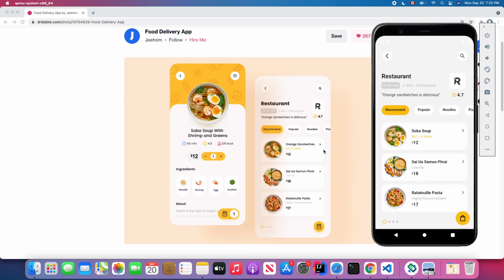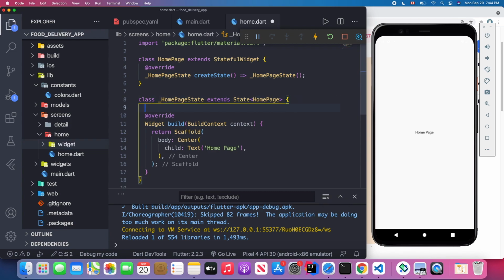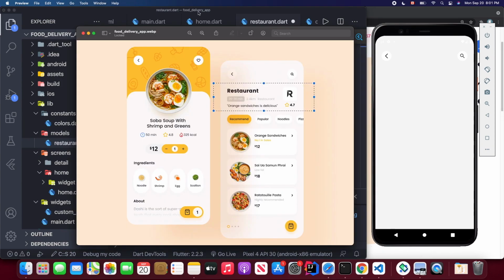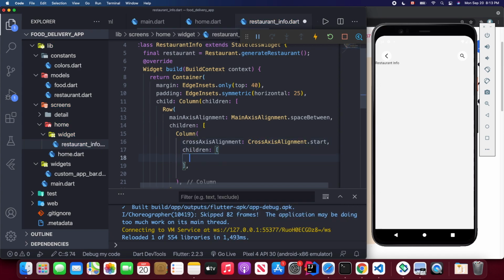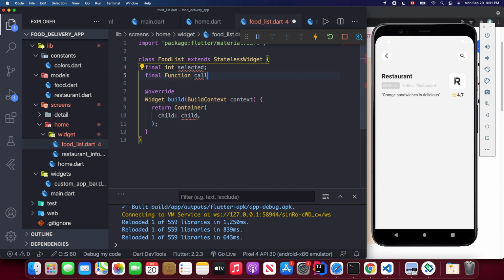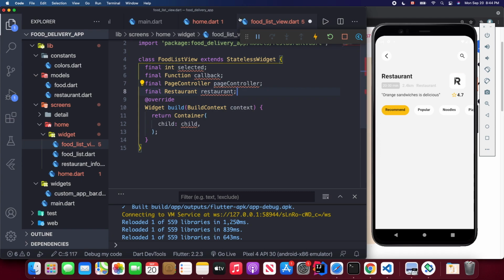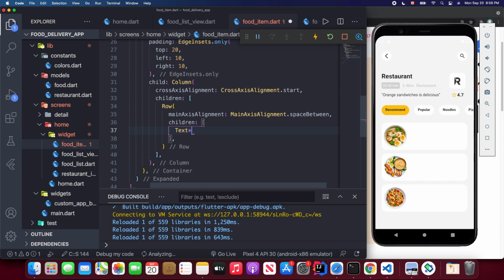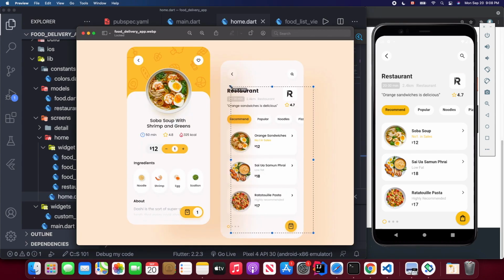Flutter UI Food Delivery App Tutorial | App from Scratch Part 1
Welcome to my Flutter UI from Scratch tutorial series. In this video, we will build the food delivery app UI and you will learn how to build this complex flutter app from the scratch.

⏱️  Timestamps
00:00 Introduction
00:10 Project Demo
02:37 Project Setup
06:39 Hide Status Bar
12:28 Custom App Bar
21:08 Restaurant Model
24:06 Food Model
28:35 Restaurant Information
41:59 Food List
52:01 Food List Page View
1:01:12 Food Item
1:08:45 Smooth Page Indicator
1:14:00  Floating Action Button